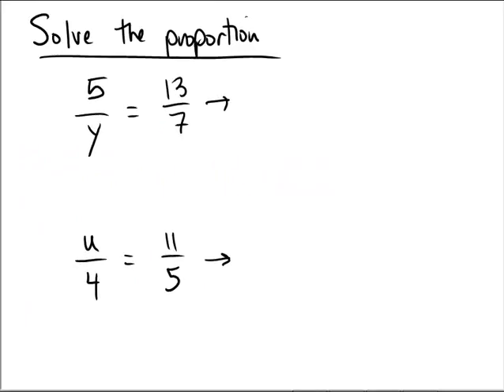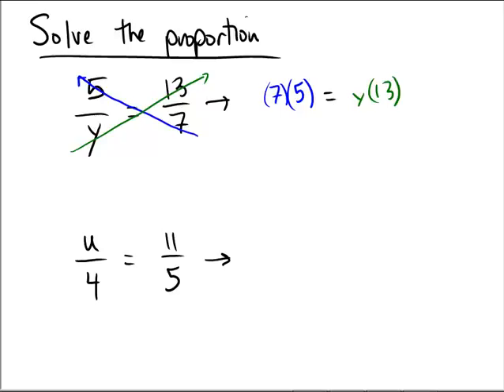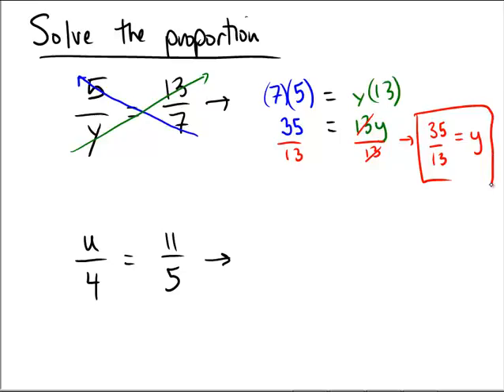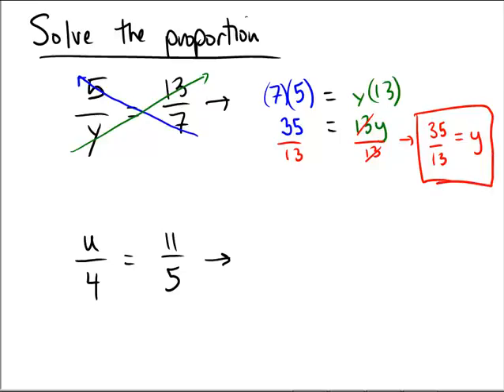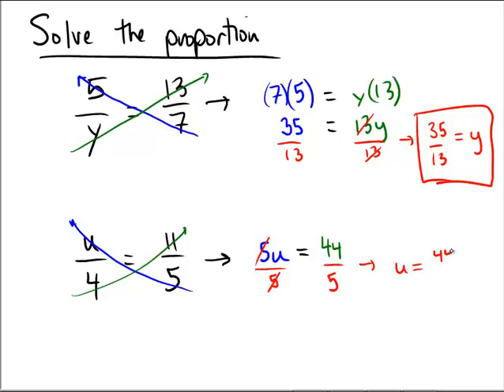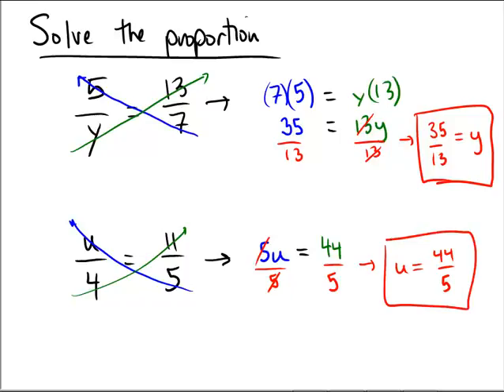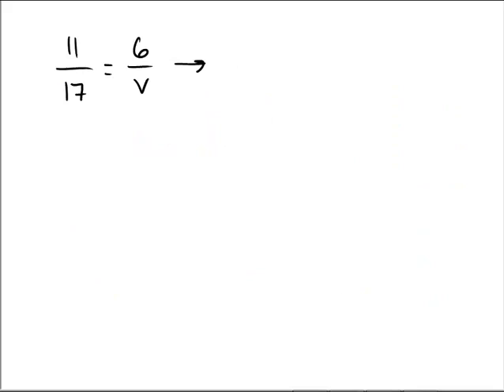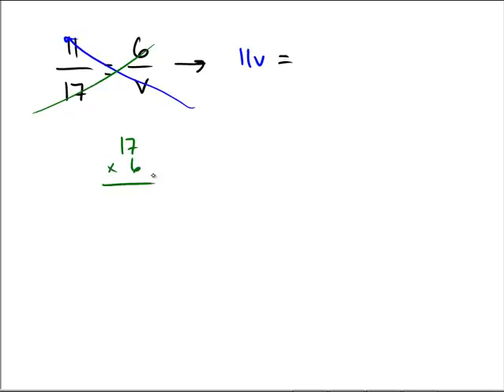Using the property of cross-multiplication on a proportion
Solving a proportion of the form x-a=b-c